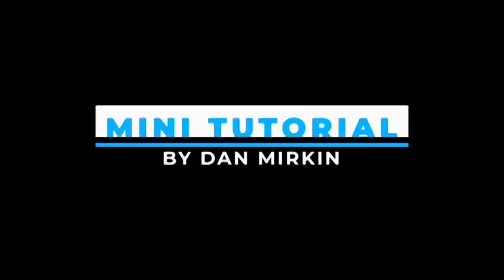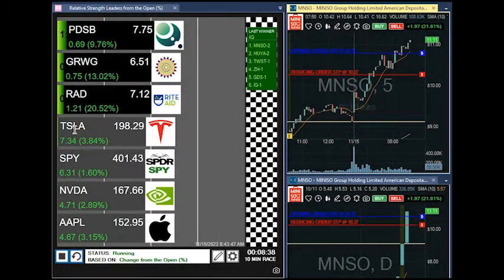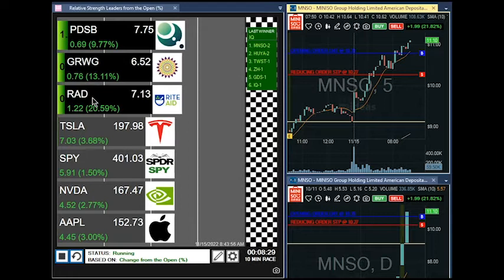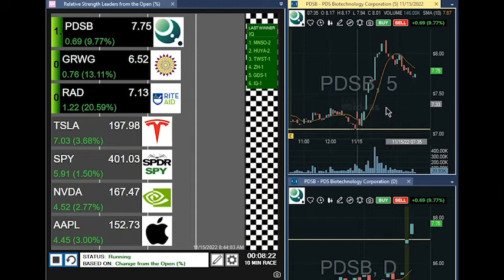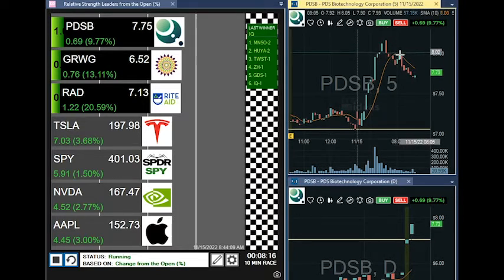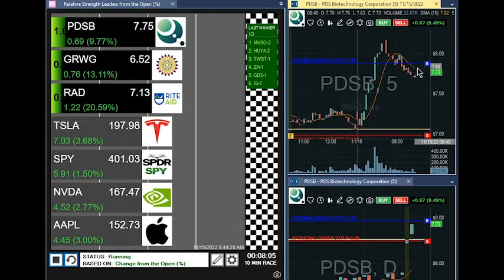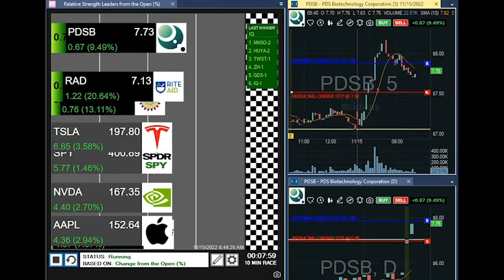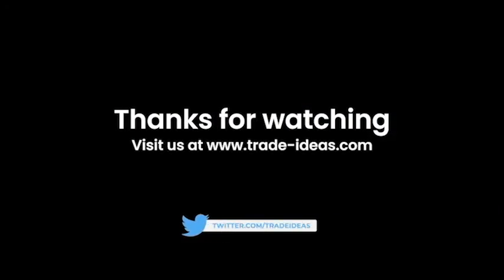Trade Ideas Mini Racing Tutorial